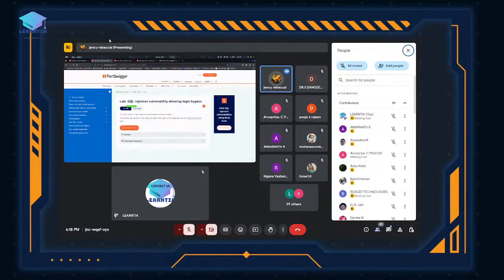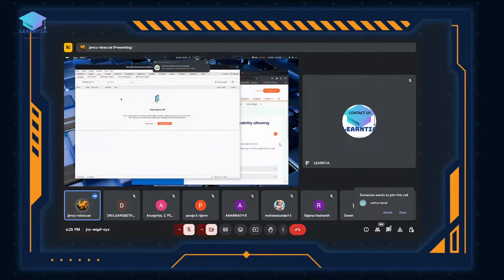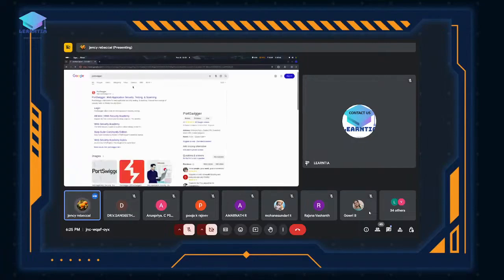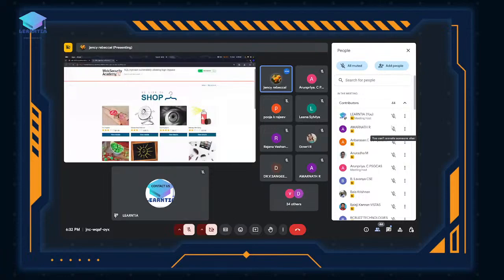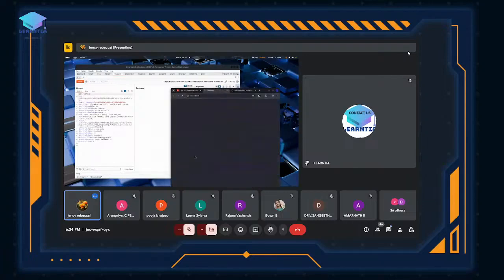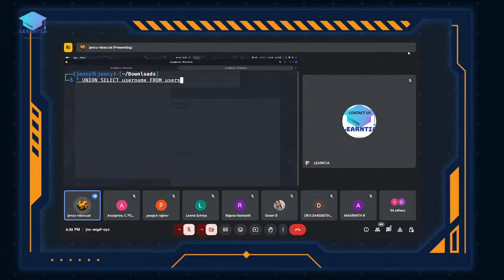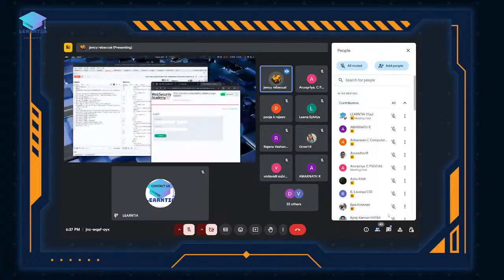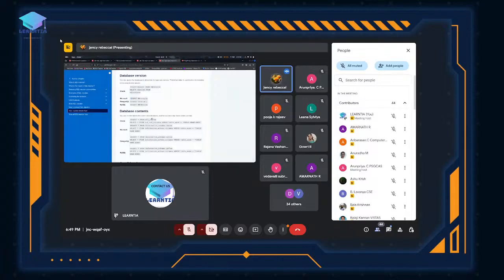SQL Injection Explained | Burp Suite Hands-On Tutorial